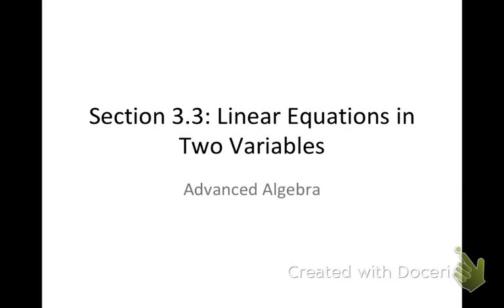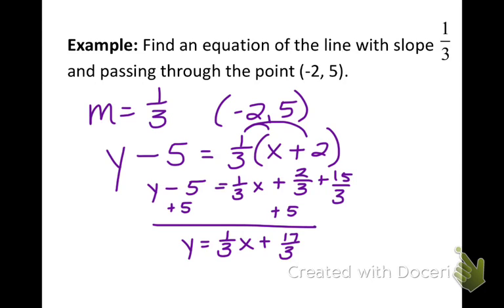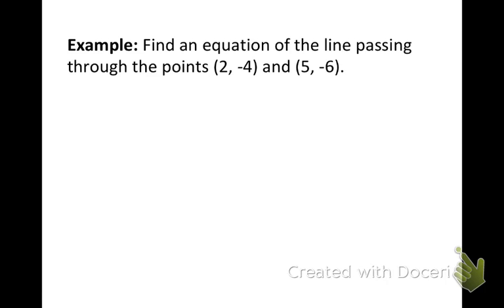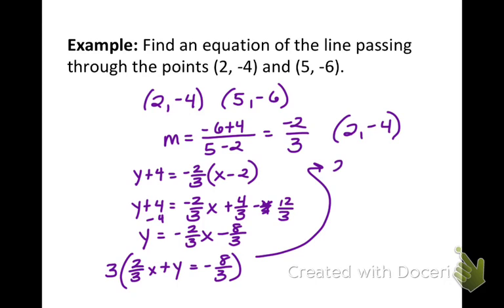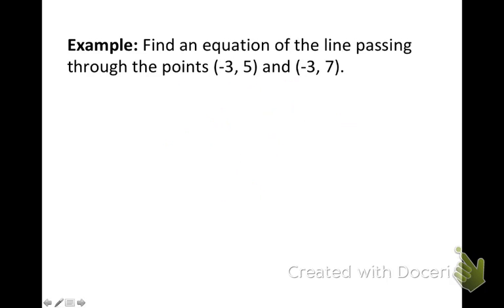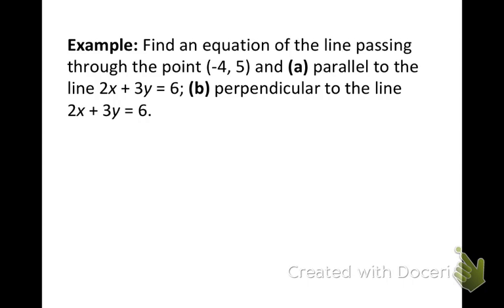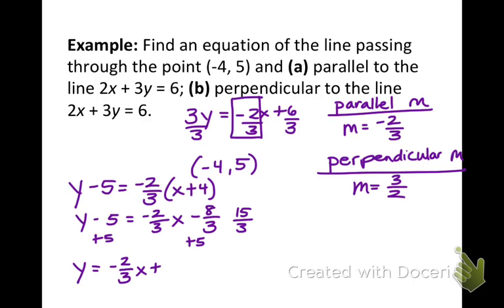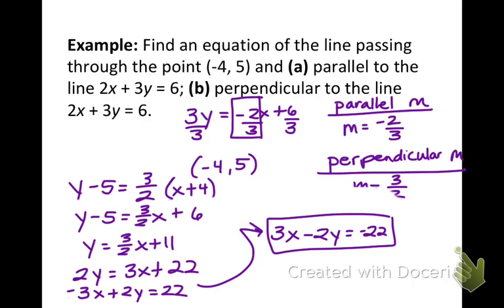Adv Alg Section 3.3. 9/28/18